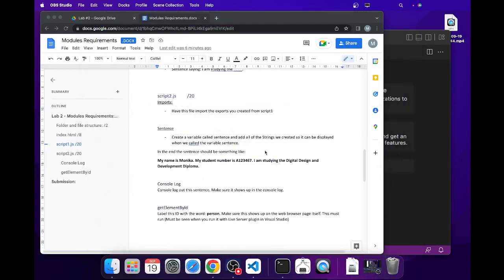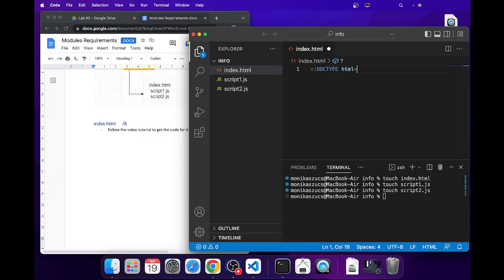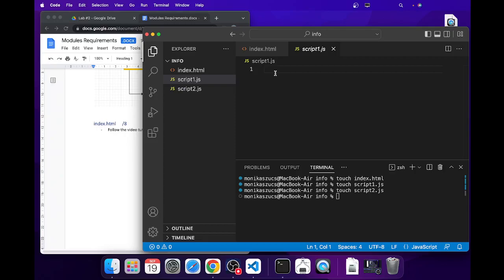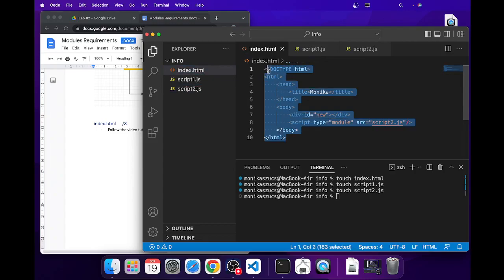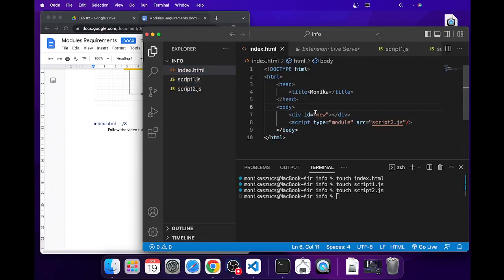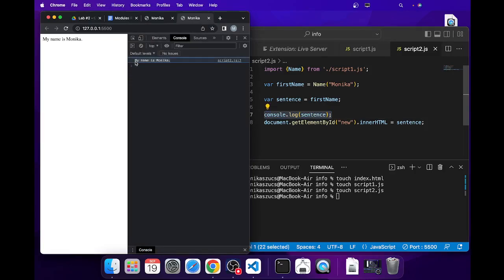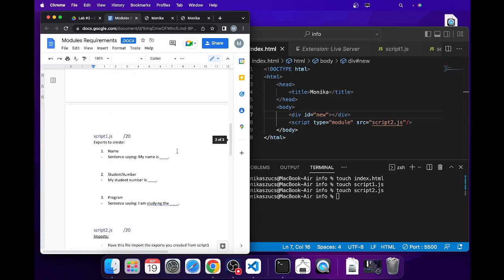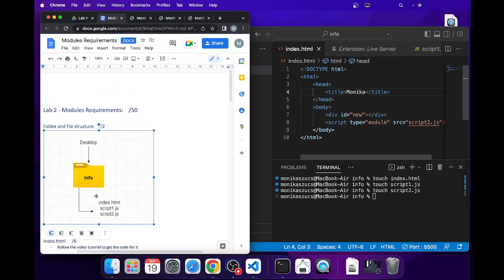JavaScript Modules Imports/Exports | For Henry Leung & Edward Fajardo at BCIT by Monika Szucs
This is a JavaScript Booklet created while Monika Szucs was teaching at BCIT.

MDIA 1620 - Basic System Operations and Programming
MDIA 1190 - Web Technologies
British Columbia Institute of Technology (BCIT)

How to setup Modules in Vanilla JavaScript. This will run using a live server.

live server

Keyboard shortcut to run the live server:
ctrl + shift + p